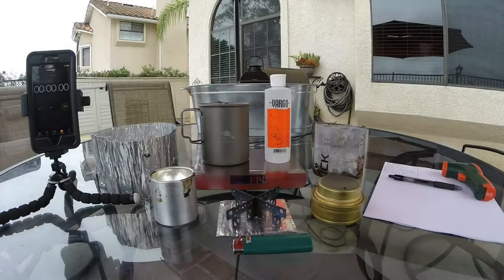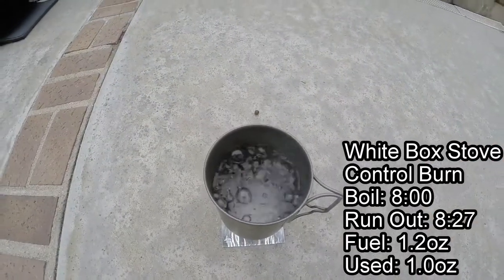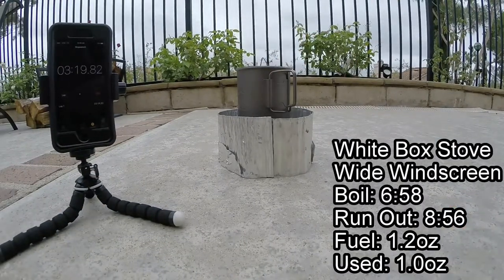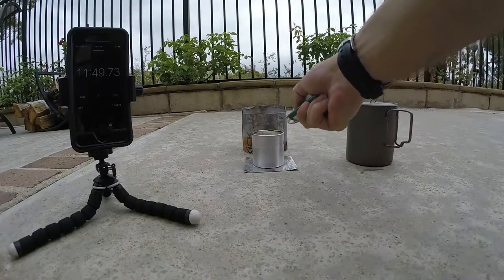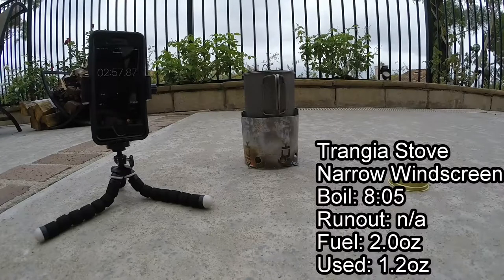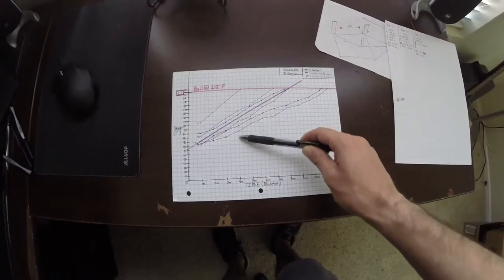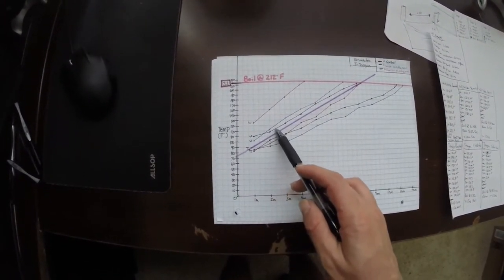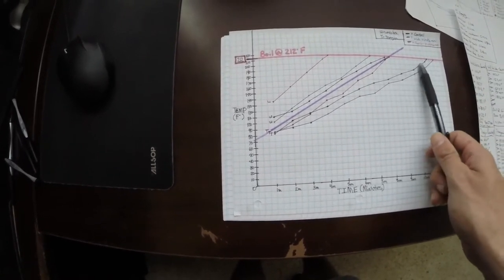Best Windscreens for Alcohol Stoves - Boil Testing - Ultra Light - HD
Anthony @ Tactical Solutions showing off some variations in ultralight backpacking windscreens.  Today we take a look at two different types of material: aluminum flashing, and thin aluminum from a soda can (both DIY projects that can be purchased online)
This video also tackles the big question: To fit my windscreen tightly around my pot? or very loosely?

Watch the video until the very end for detailed info on boil times at every minute interval (graph chart with plotted points)